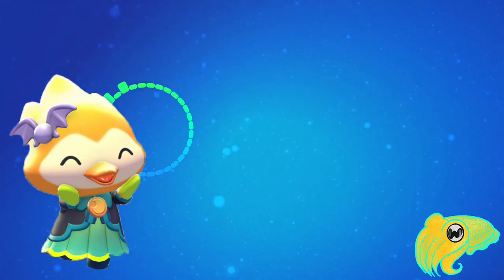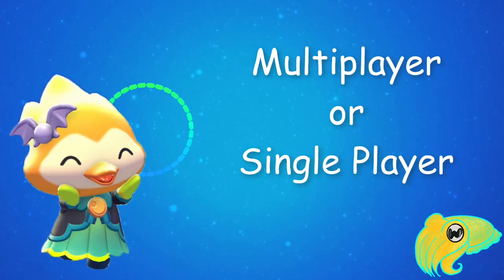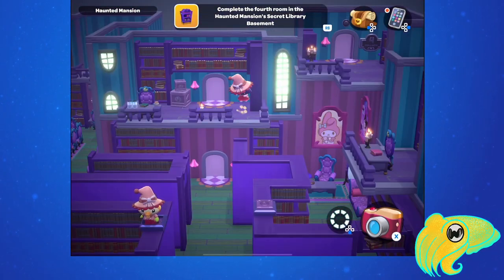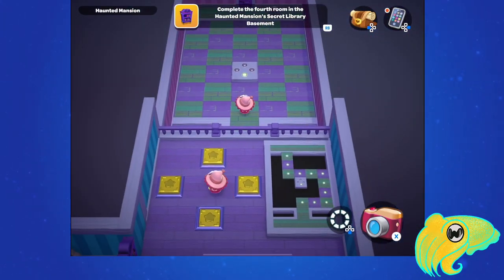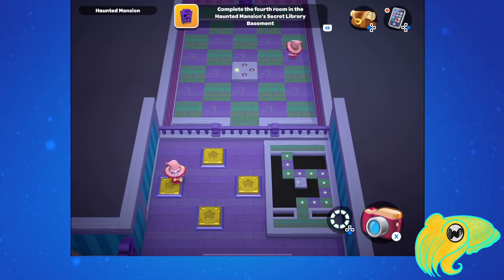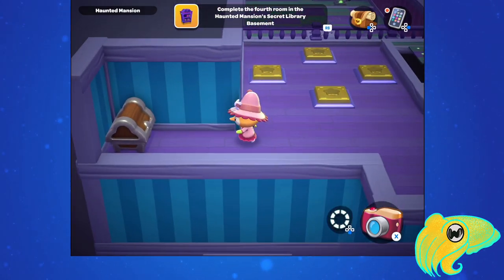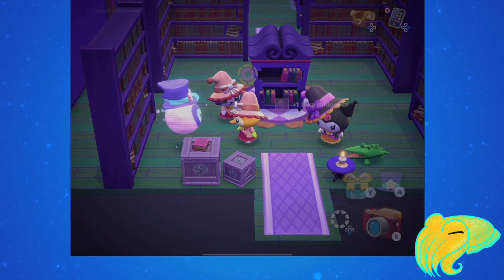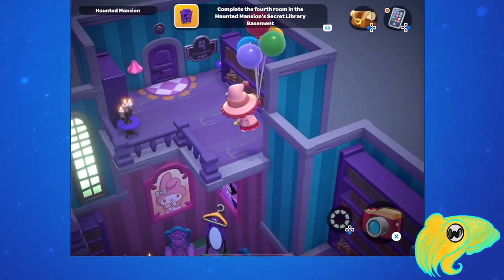Haunted Mansion Basement Library - Room 4 Guide - Solo & MultiPlayer | Hello Kitty Island Adventure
Full walk through of the new part four of the Spooky Secrets - Part IV Basement Library Haunted Mansion quest in Hello Kitty Island Adventure's Kuromi's Spooky Celebration update. This quest guide includes strawberry witch dress locations, How to complete Room 4 on your own and how to complete room 4 in multiplayer. This is the last room in the library basement quest - spook secretes quest line.

TimeStamps:
00:00 - Unlocks and Intro
0:44 - Multiplayer
2:34 - Single Player